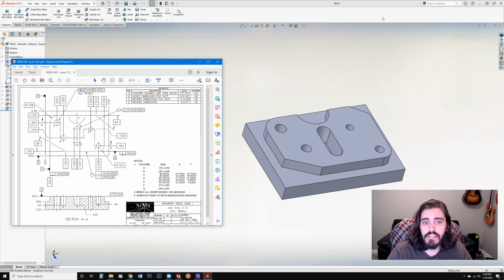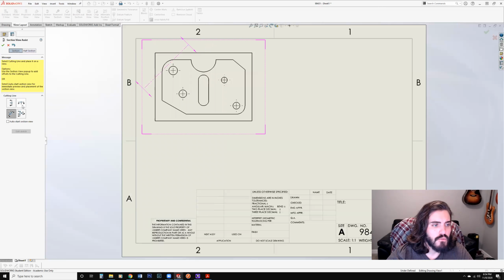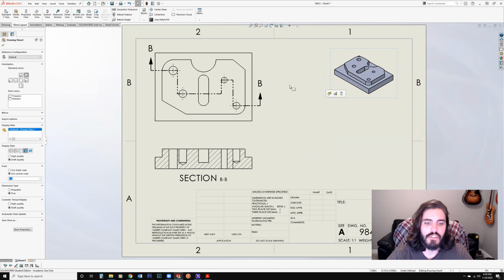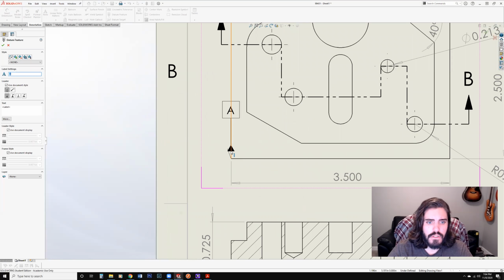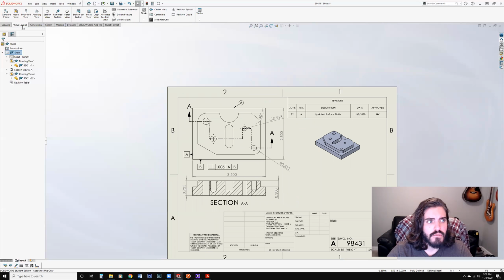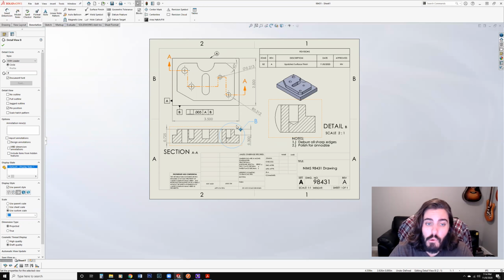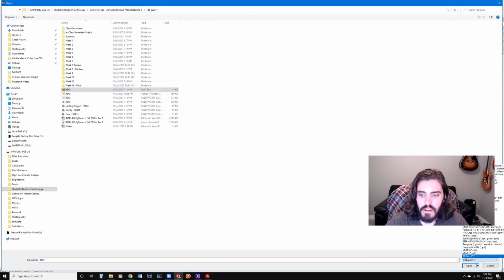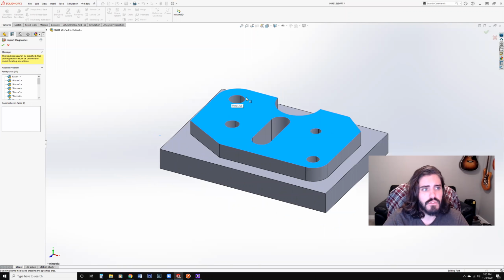Creating a Drawing from a Part Inside SolidWorks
In this video we take our NIMS 98431 part and create drawing from it.  I also show how to export and import a DWG/DXF for cross software compatibility.